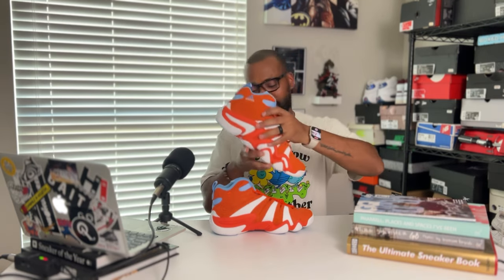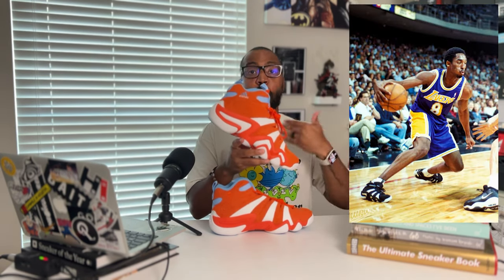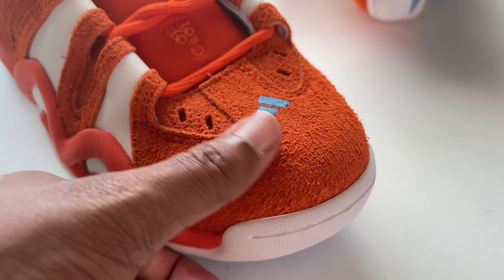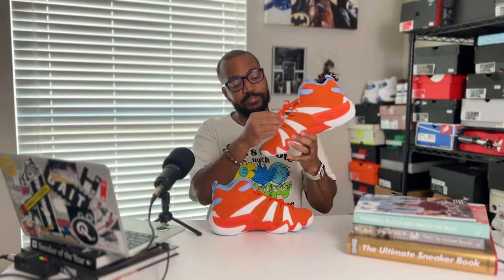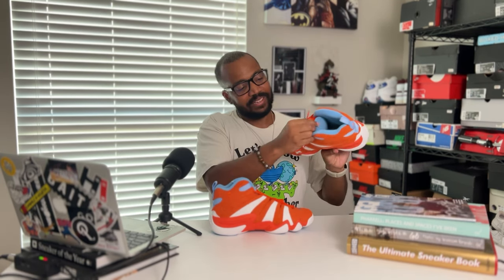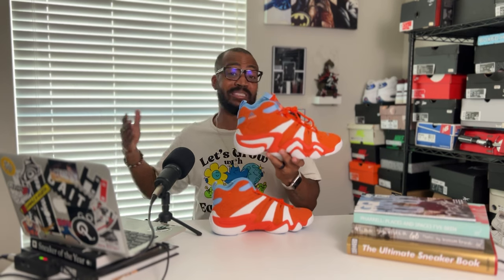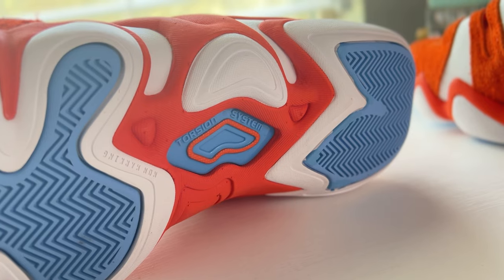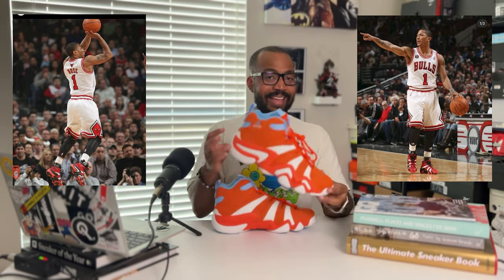EARLY LOOK: THIS ADIDAS CRAZY 8 PAYS HOMAGE TO THE 1998 UNDEFEATED TENNESSEE LADY VOLUNTEERS!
Today we are taking a look at the upcoming adidas Crazy 8 retro in "Team Orange". Covered in a premium suede, this may be the best version of the Crazy 8 that the three stripes has released in a long time!
(FILMED BEFORE OFFICIAL PRODUCT DESCRIPTION WAS AVAILABLE) UPDATED PRODUCT DESCRIPTION FROM ADIDAS:
What legends are made of. These adidas shoes pay homage to the Tennessee Lady Volunteers basketball team that wore Crazy 8 models during their 1998 undefeated season. Considered to be one of the greatest women's college basketball teams, they went 39-0 to eventually win the national championship.